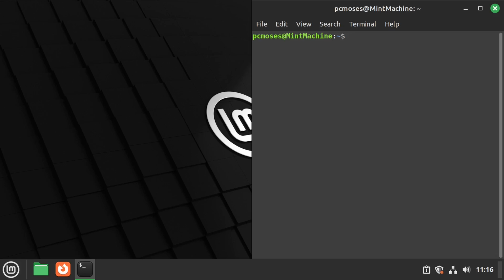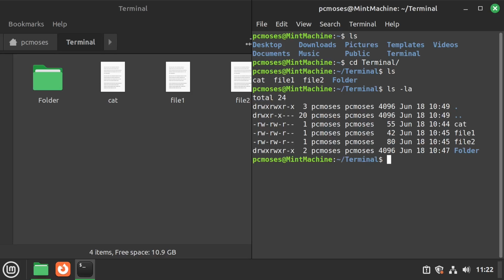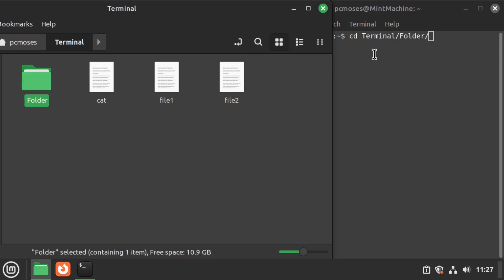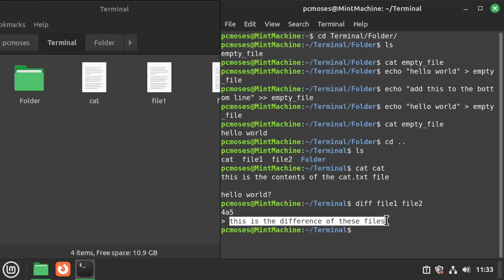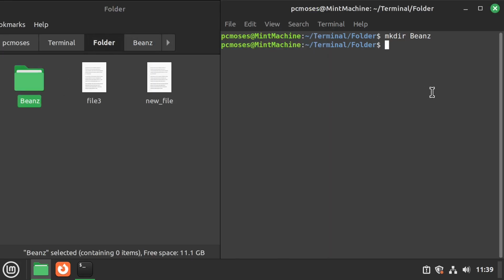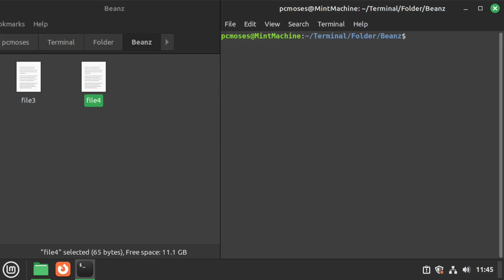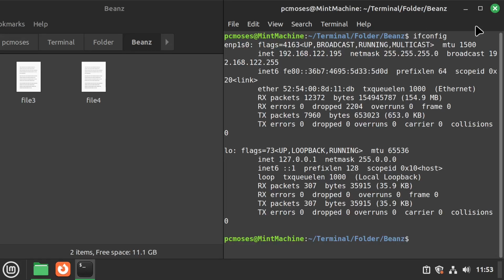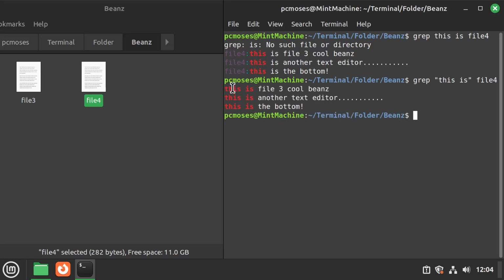The most important terminal video you'll ever watch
Today I'm going over the Terminal. Something you all should learn to become a better computer user. Learning how to script and start programming you need to utilize this tool to your full potential. This also goes for computer hackers security experts and software engineers.